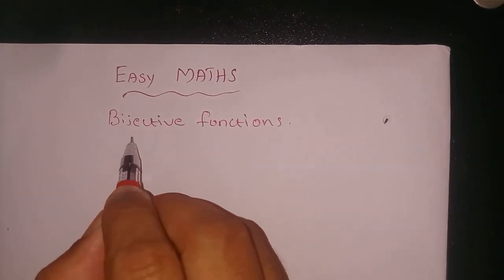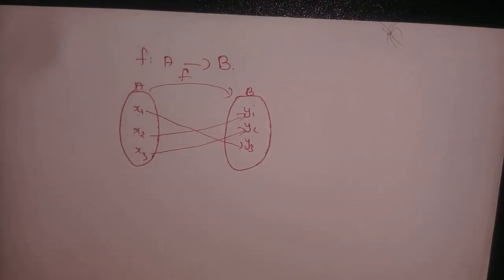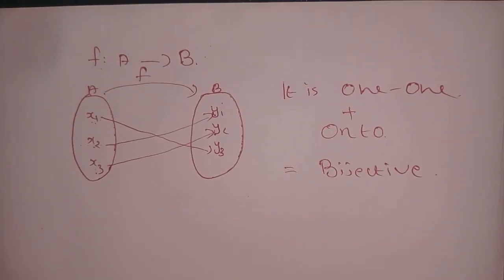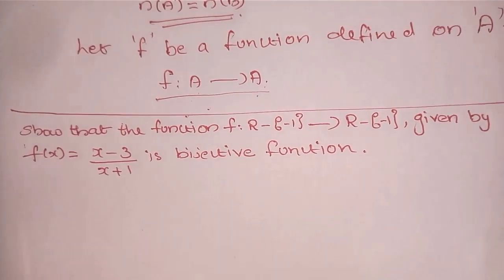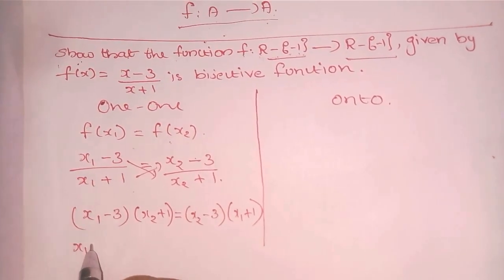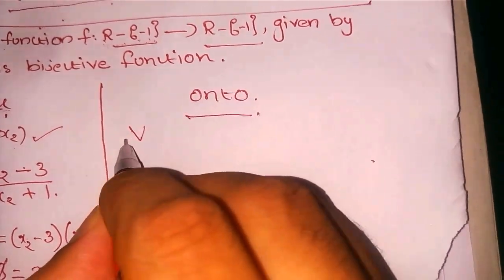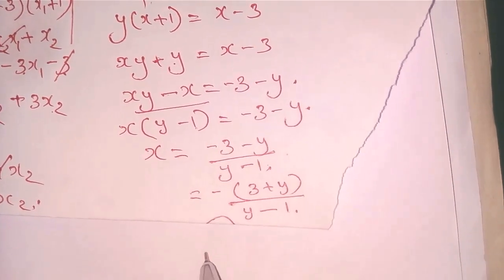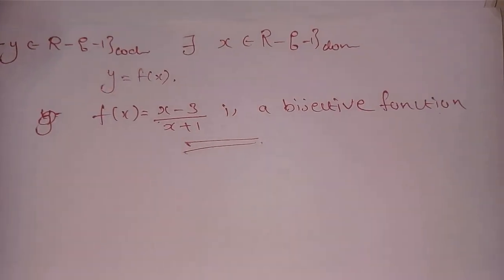Bijective function in detail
Definition, explanation with arrow diagram, varofication with example.